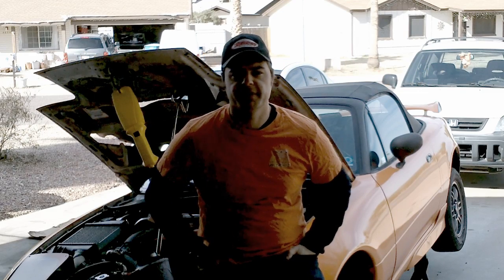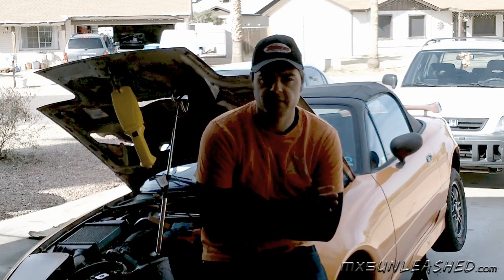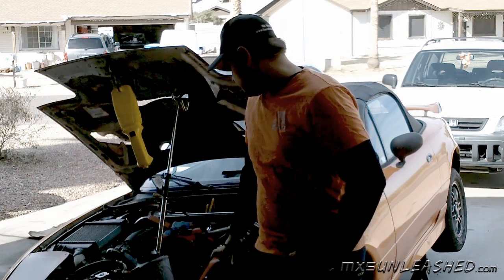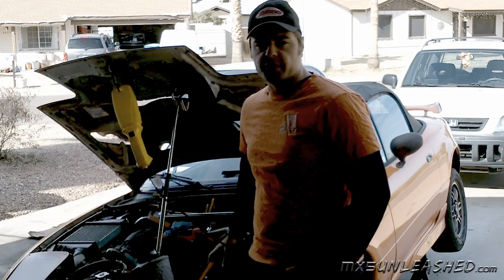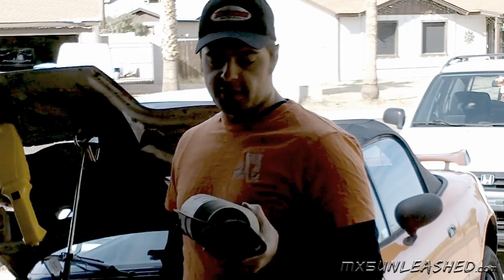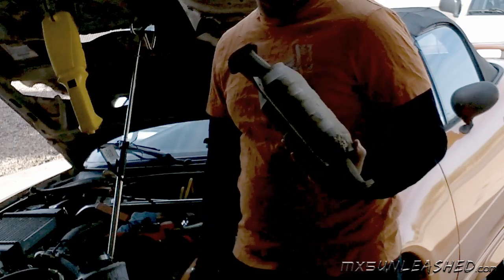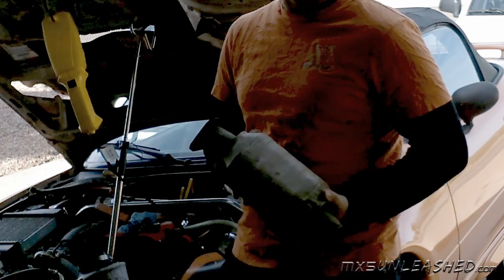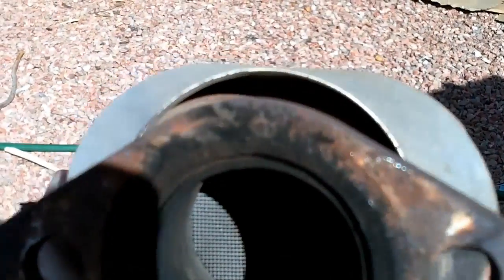Turbo Troubleshooting Low Boost issue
Here you will find a check list for Turbo Troubleshooting Low Boost issue and other boost issues